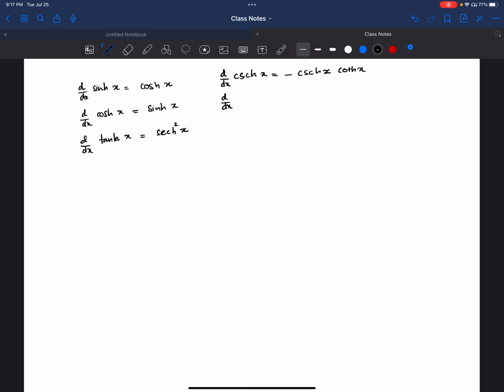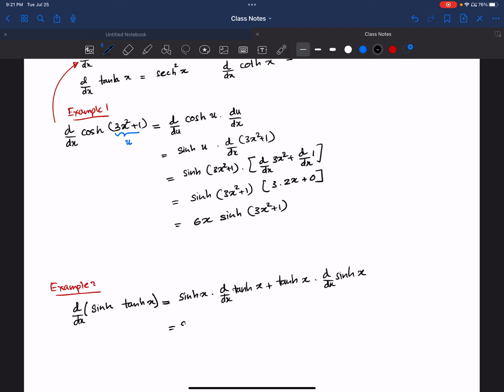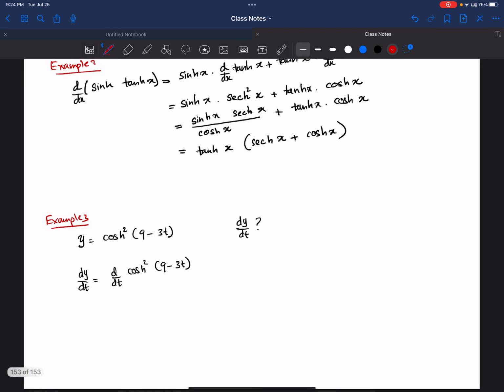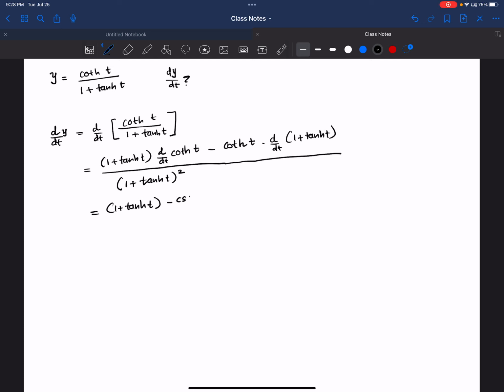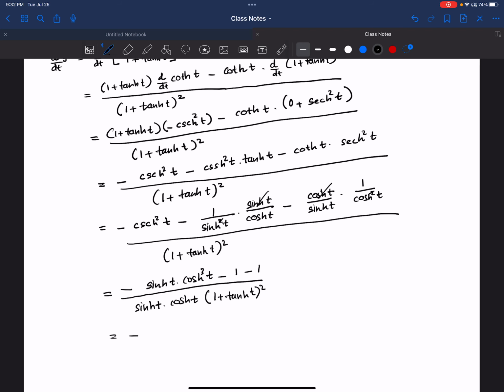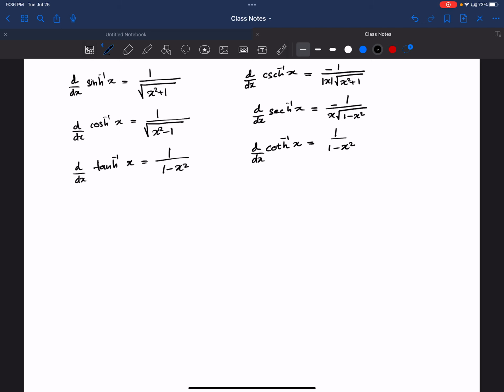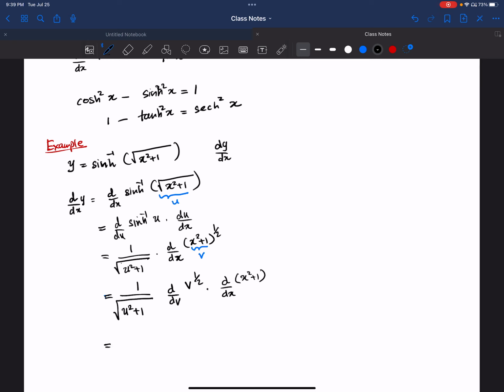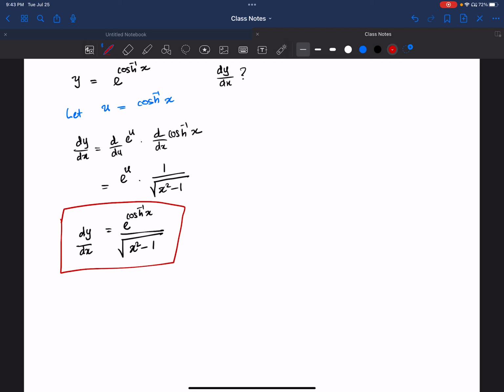Problems using Derivatives of hyperbolic and inverse hyperbolic functions